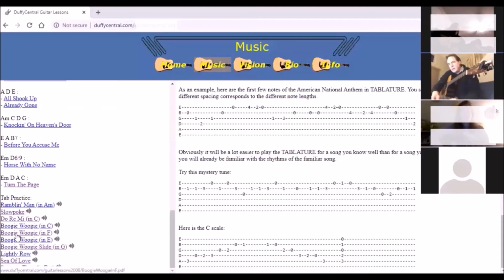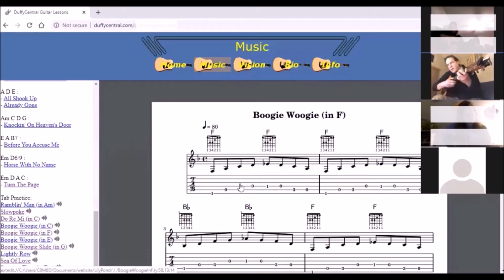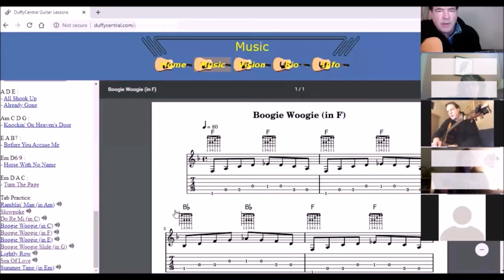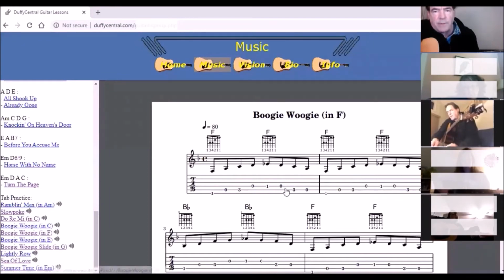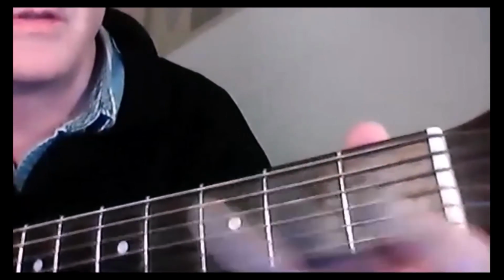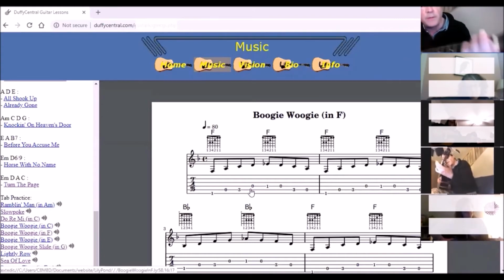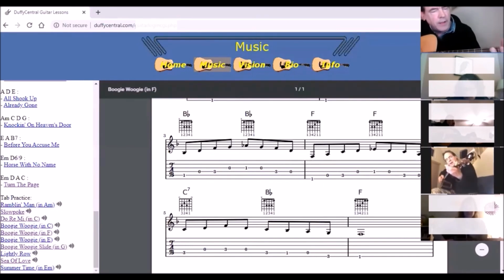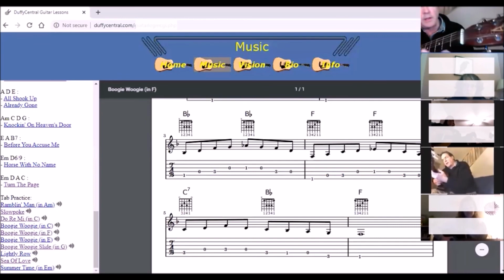DuffyCentral - Guitar Lesson - Boogie Woogie in F